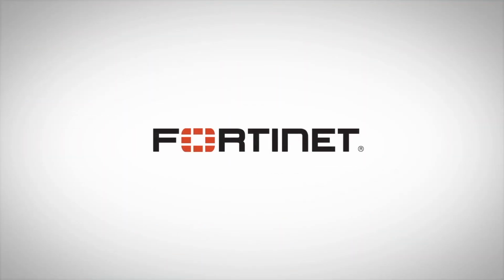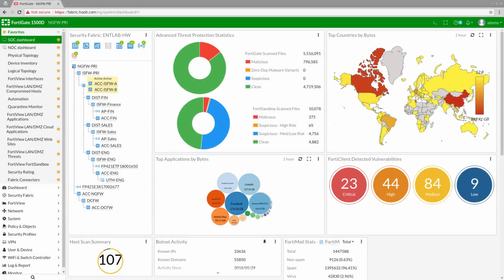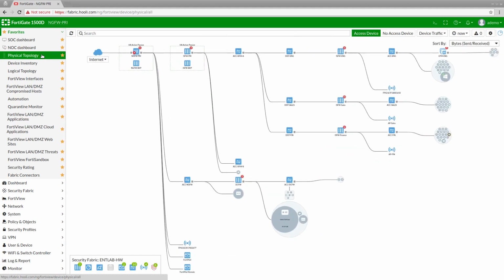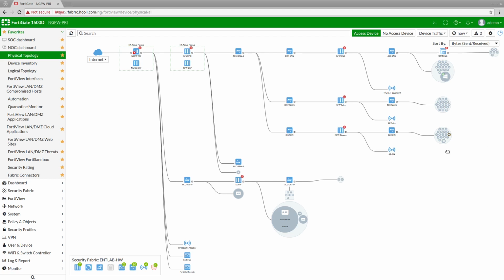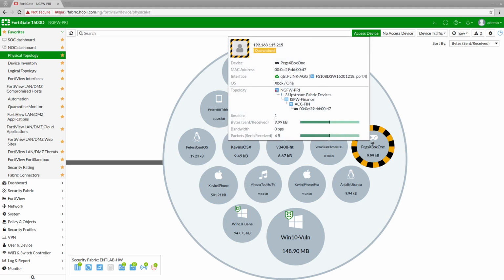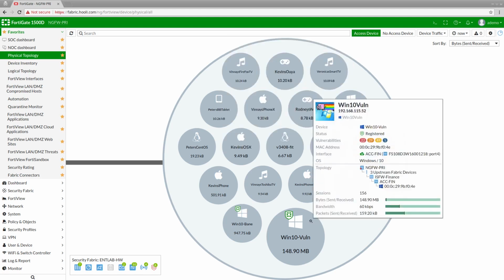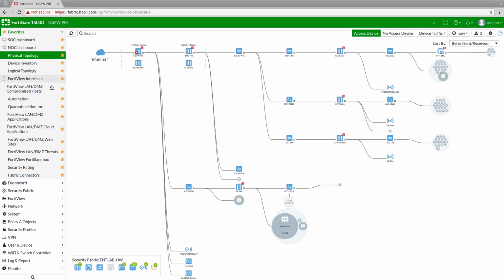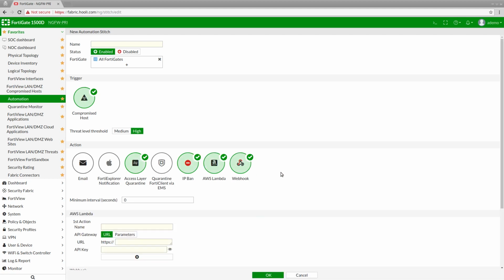Redefining Next Generation Firewall Deployments with the Fortinet Security Fabric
Learn more how Fortinet Security Fabric is redefining the next generation firewall deployments demo, using FortiOS 6.0.